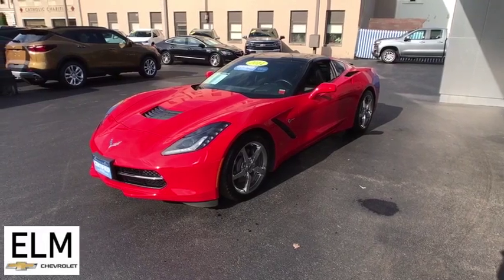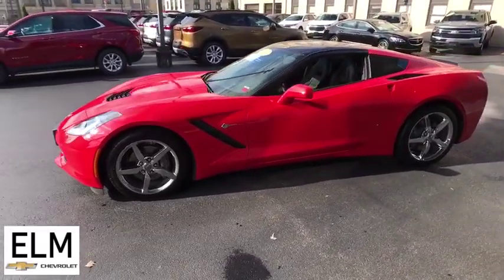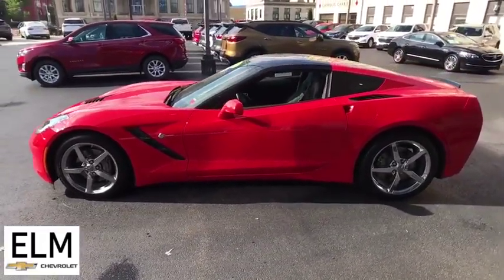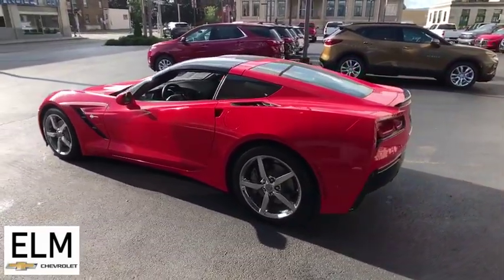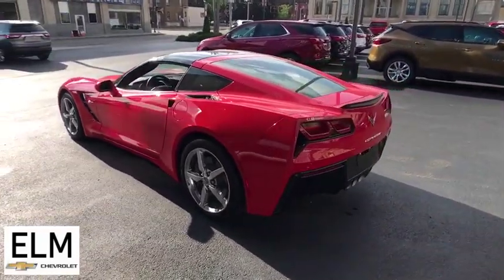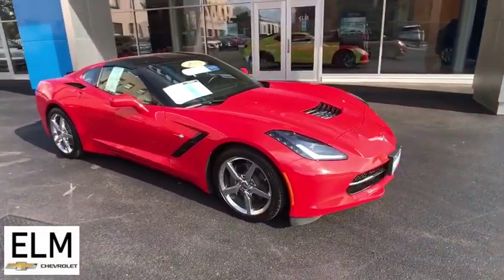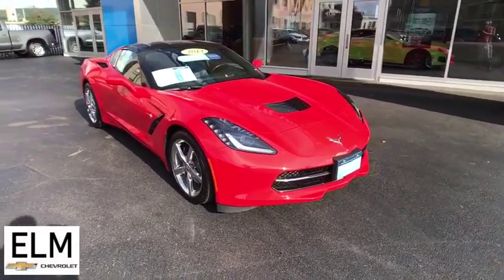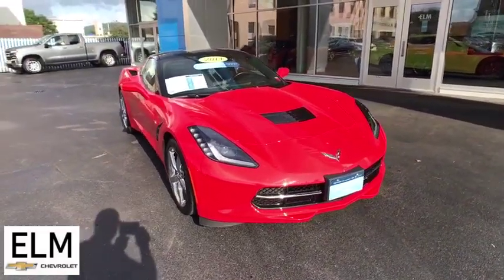2014 Chevrolet Corvette Stingray Elmira, Ithaca, Watkins Glen, Corning, Sayre, NY P3178A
Torch Red Used 2014 Chevrolet Corvette Stingray available in Elmira, New York at ELm Chevrolet. Servicing the Ithaca, Watkins Glen, Corning, Sayre, NY area.
2014 Chevrolet Corvette Stingray Base - Stock#: P3178A - VIN#: 1G1YC2D71E5131423

Elm Chevrolet
301 E Church St

The Story, Highlights Include. Odometer is 16770 miles below market average! Certified. 2014 Chevrolet Corvette Stingray Chevrolet Certified Pre-Owned Details:brbr * Vehicle Historybr * 24 months/24,000 miles (whichever comes first) CPO Scheduled Maintenance Plan and 3 days/150 miles (whichever comes first) Vehicle Exchange Programbr * Powertrain Limited Warranty: 72 Month/100,000 Mile (whichever comes first) from original in-service datebr * Transferable Warrantybr * Limited Warranty: 12 Month/12,000 Mile (whichever comes first) from certified purchase datebr * 172 Point Inspectionbr * Warranty Deductible: $0br * Roadside Assistancebrbr16/28 City/Highway MPGbrbrAwards:br * Car and Driver 10 Best Cars * ALG Best Residual Value * Ward's 10 Best Engines * NACTOY 2014 North American Car of the Year * 2014 KBB.com Brand Image AwardsbrCar and Driver, January 2017.